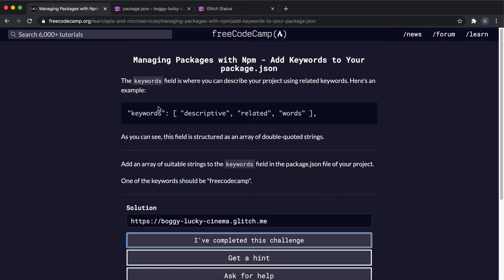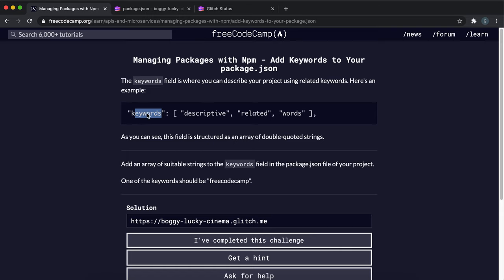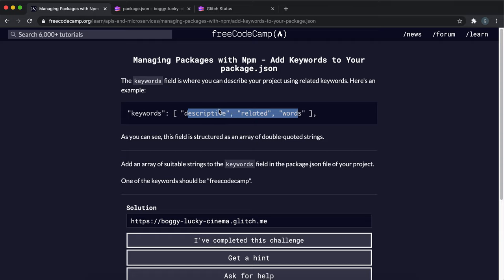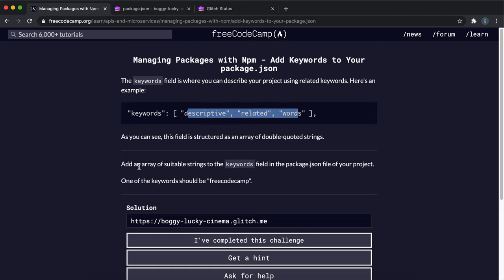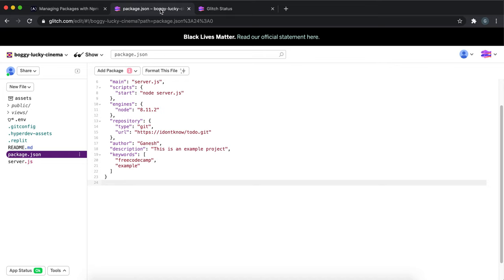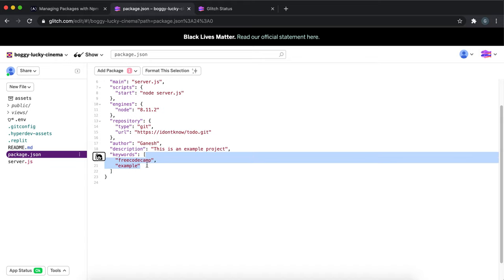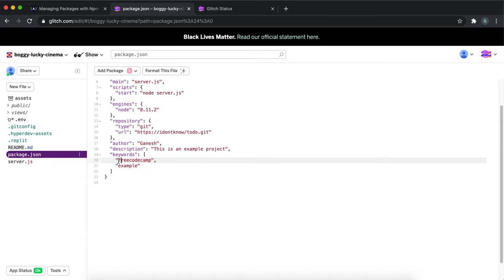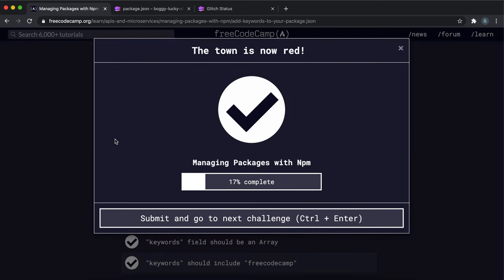03 - Add Keywords to Your package.json - Managing Packages with npm - freeCodeCamp Tutorial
The keywords field is where you can describe your project using related keywords. This will help your packages and projects get displayed to users when they search. You can add an array of related key word strings.

Concepts:
Put keywords in it. It’s an array of strings. This helps people discover your package as it’s listed in npm search.

package.json
All npm packages contain a file, usually in the project root, called package.json - this file holds various metadata relevant to the project. This file is used to give information to npm that allows it to identify the project as well as handle the project's dependencies. It can also contain other metadata such as a project description, the version of the project in a particular distribution, license information, even configuration data - all of which can be vital to both npm and to the end users of the package. The package.json file is normally located at the root directory of a Node.js project.